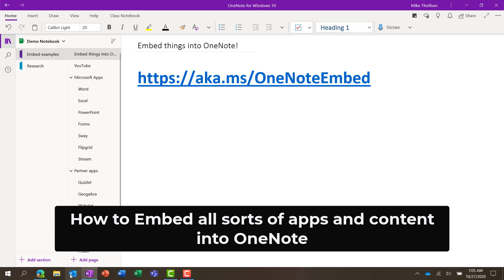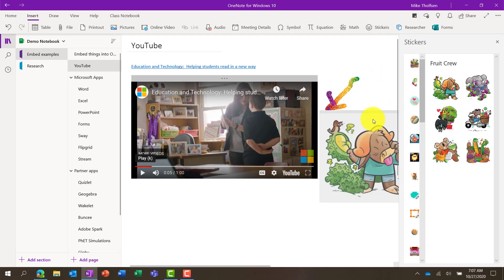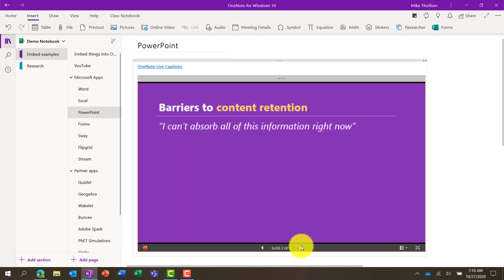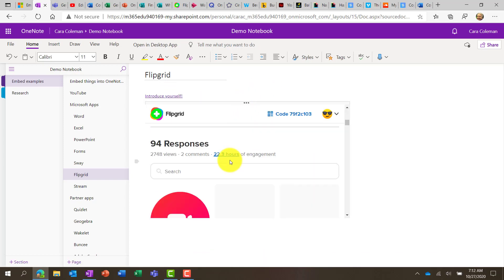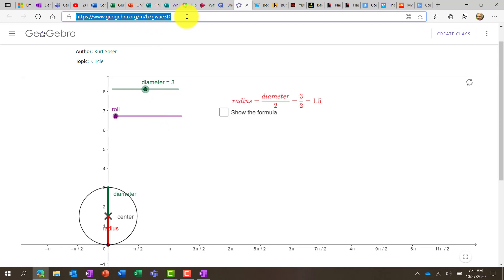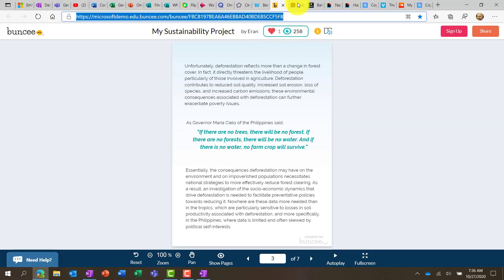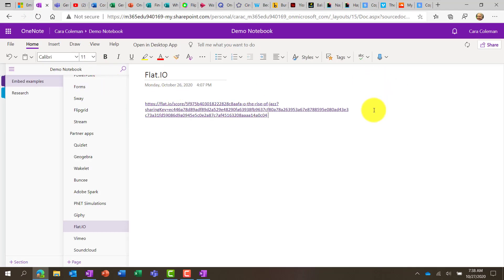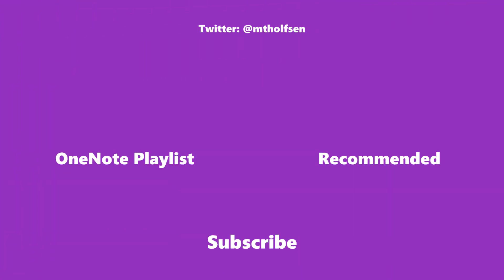OneNote embed - the Ultimate Guide // YouTube, PowerPoint, Forms, Word, and more!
A step-by-step tutorial on OneNote embed - how to embed YouTube, PowerPoint, Forms, Word, and many more apps. This is the Ultimate Guide to embed in OneNote. Embed apps into Microsoft OneNote for an interactive experience with Office apps, and many top 3rd party apps like Quizlet, Geogebra, Wakelet, Buncee, Adobe Spark, PhET and many more.

OneNote Embed works in OneNote for Windows 10, OneNote 2016, OneNote for web, OneNote in Teams, OneNote iPad and OneNote Mac.

for the full list of apps

00:00 Introduction
00:32 YouTube embed
01:48 Word embed
02:17 Excel embed
02:38 PowerPoint embed
03:01 Forms embed
03:31 Sway embed
03:57 Flipgrid embed
04:35 Stream embed
05:02 Quizlet embed
05:42 Geogebra embed
05:57 Wakelet Embed
06:38 Buncee embed
07:08 Adobe Embed
07:36 PhET embed
08:06 Giphy embed
08:30 Flat.io embed
09:03 Vimeo embed
09:28 Soundcloud embed